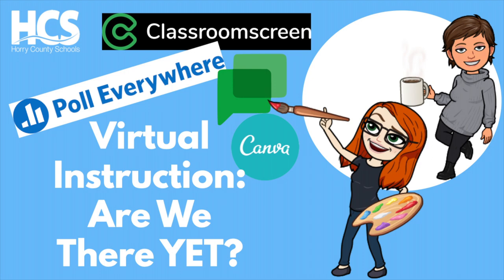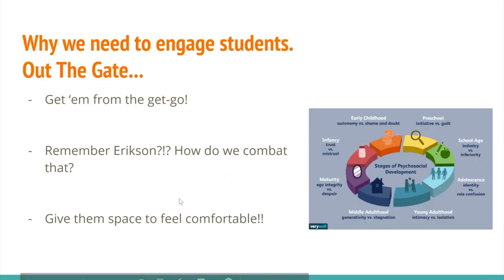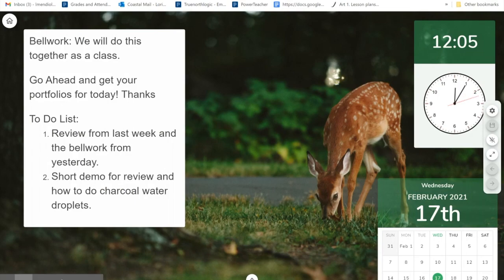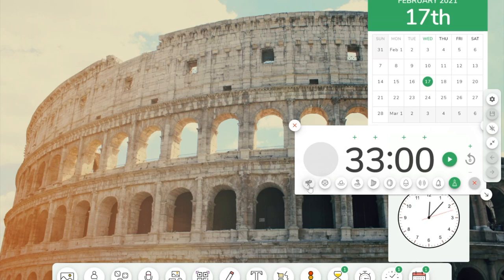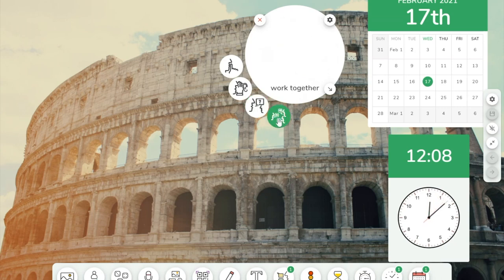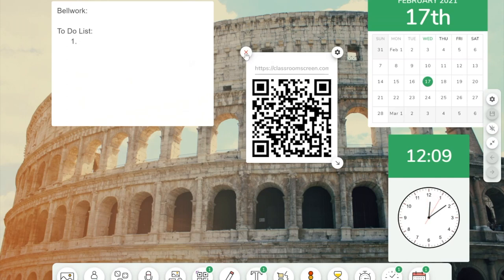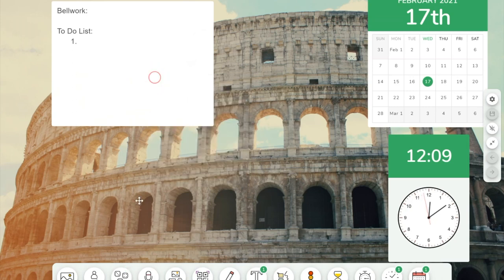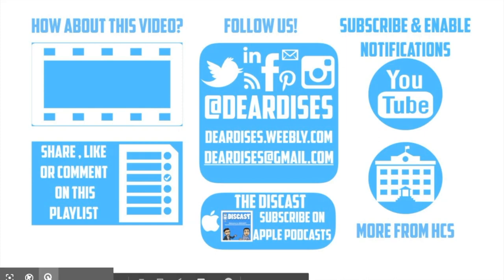Virtual Instruction: Using Classroom Screen for Student Engagement | Classroom Screen Tutorial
Do you need help with virtual instruction?  See how your can use Classroom Screen for student engagement strategies in this Classroom Screen tutorial. Use these tools too (slides) (instructable) Learn what interaction looks like in your virtual classroom and virtual meetings to help inspire your students to participate and achieve more! In this session we will discuss practical, easy-to-implement ways to help you increase and improve interaction in your virtual settings.

Want more tips on Virtual Instruction?
- Streamline Virtual Learning for Students
- Making Buzz Kid Friendly - Add Screencasts to your content!
- Parent and Student Orientation for HCS Virtual